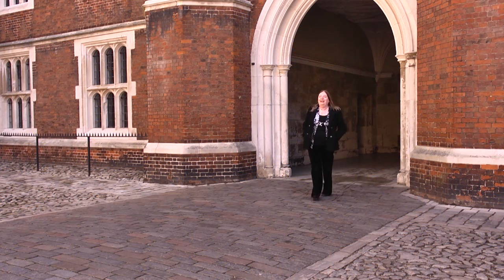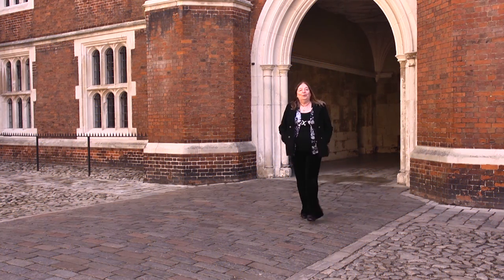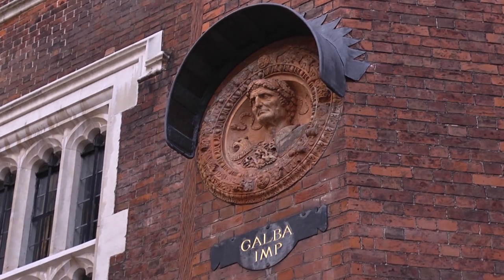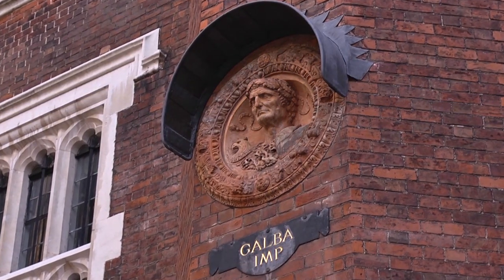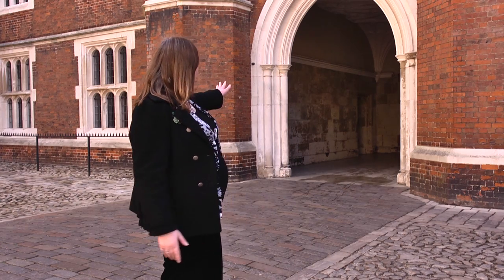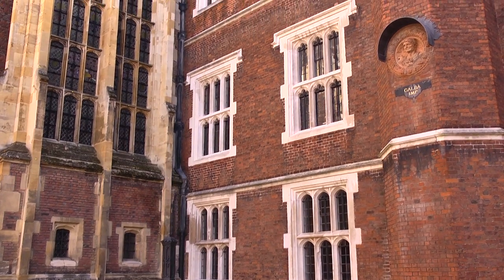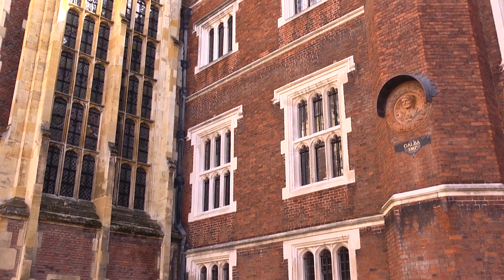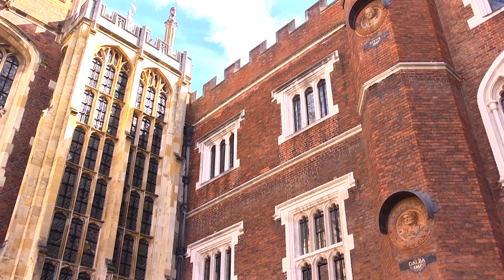Alison Weir describes key locations at Hampton Court for her Six Tudor Queens series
Katherine of Aragon: The True Queen by bestselling historian Alison Weir, author of The Lost Tudor Princess, is the first in a spellbinding six novel series about Henry VIII's Queens. Alison takes you on an engrossing journey at Katherine's side and shows her extraordinary strength of character and intelligence. Ideal for fans of Philippa Gregory and Elizabeth Chadwick.

'Shatters the many myths about Henry VIII's long-suffering first wife' Tracy Borman

'Weir is excellent on the little details that bring a world to life' Guardian

A Spanish princess. Raised to be modest, obedient and devout. Destined to be an English Queen.

Six weeks from home across treacherous seas, everything is different: the language, the food, the weather. And for her there is no comfort in any of it. At sixteen-years-old, Catalina is alone among strangers.

She misses her mother. She mourns her lost brother.
She cannot trust even those assigned to her protection.

KATHERINE OF ARAGON. The first of Henry's Queens. Her story.

History tells us how she died. This captivating novel shows us how she lived.

SIX TUDOR QUEENS. SIX NOVELS. SIX YEARS.

Praise for Alison Weir and Katherine of Aragon:

'A tender understanding of and genuine sympathy for this proud, much-loved and honourable Queen. . . I was gripped [from] start to finish' Mavis Cheek

'Well-researched and engrossing' Good Housekeeping

'Yet again, Alison Weir has managed to intertwine profound historical knowledge with huge emotional intelligence, to compose a work that throws light on an endlessly fascinating historical figure. Yet her real gift in all of this is making it feel so fresh and alive' Earl Spencer

'This exquisite book charts the rise and fall of Henry VIII's first wife, Katherine. . . A fascinating insight into this period of our history. Weir's undeniable strength is her immaculate description, enabling the reader to be transported back to Tudor England' Sun

'Katherine of Aragon, The True Queen is a true tour de force. Finely crafted, this novel is wonderful historical fiction and an outstanding introduction to the Six Tudor Queens series' Queen Anne Boleyn Blog

'Known for bestselling historical biographies, Alison Weir is in command of her detail . . . her handling of Katherine's misery and dignified response to her predicament is very touching' Elizabeth Buchan, Daily Mail